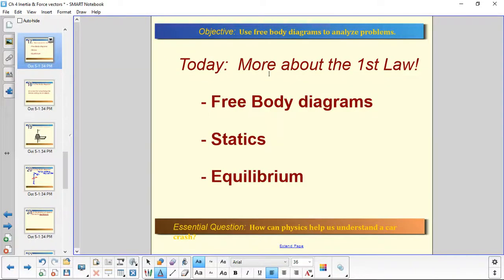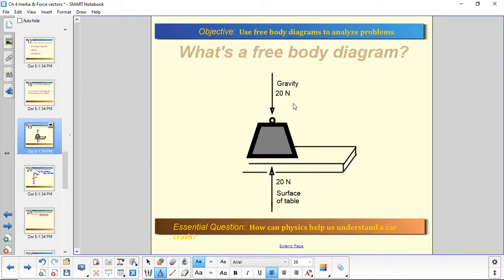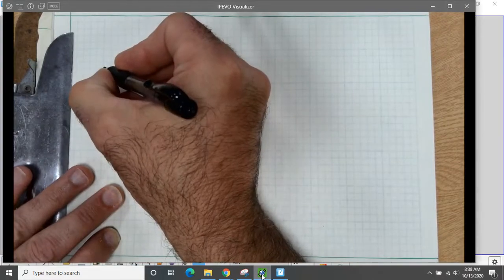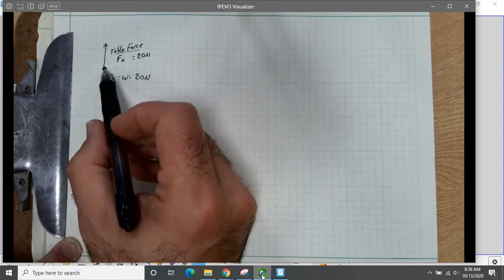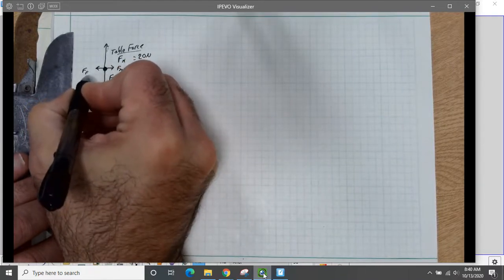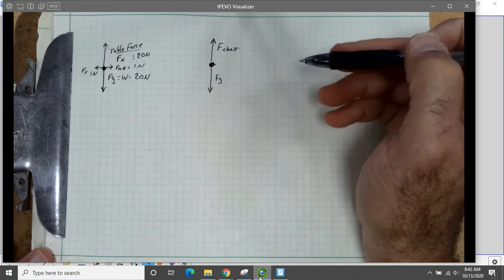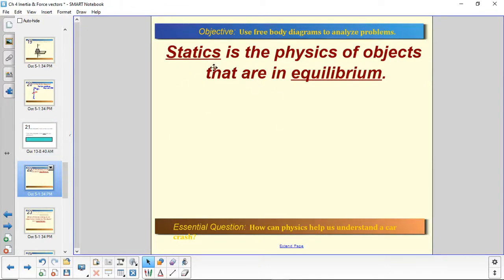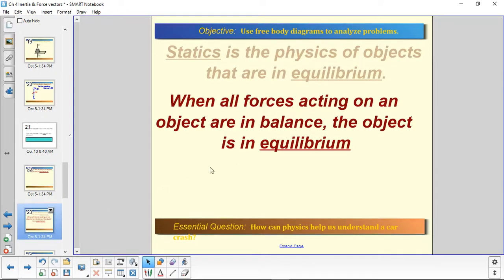Free Body Diagrams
Intro to Free Body Diagrams, Equilibrium, and Statics.